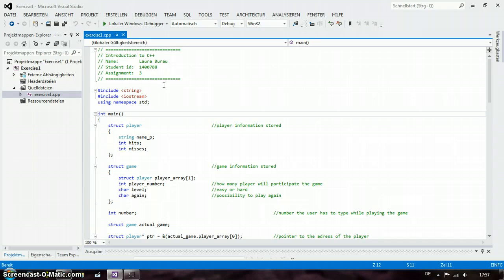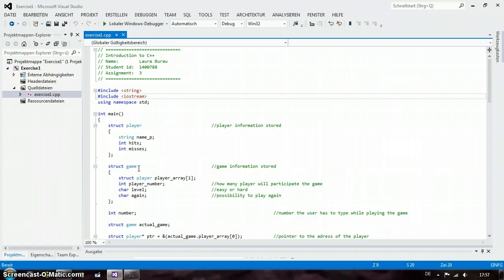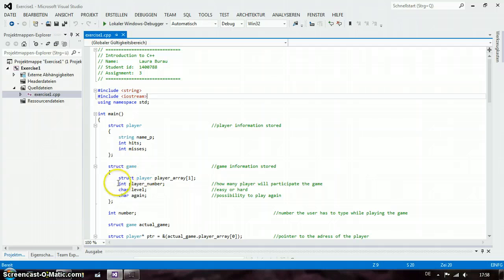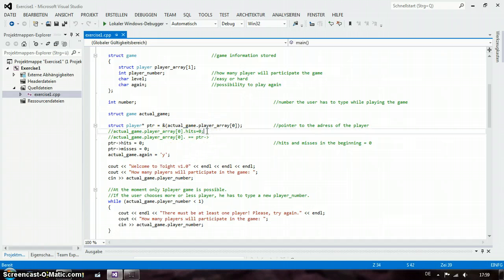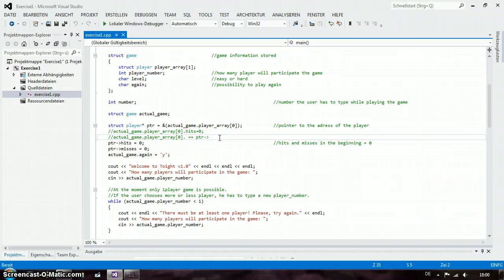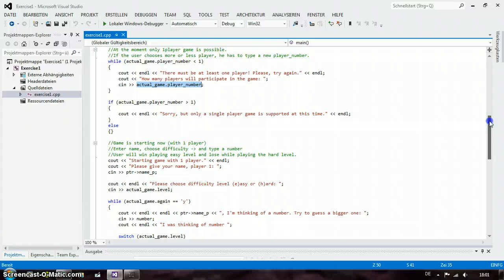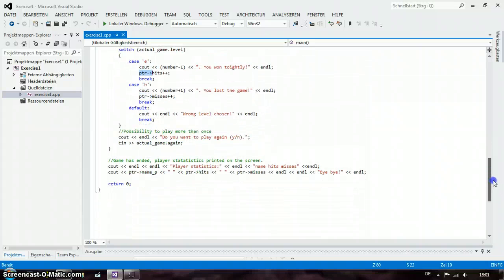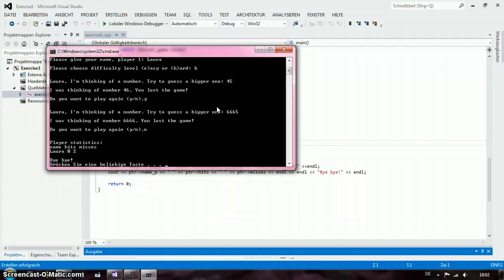Module 3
C++